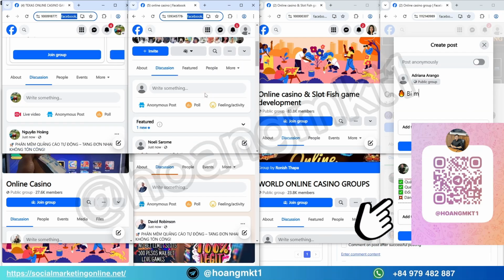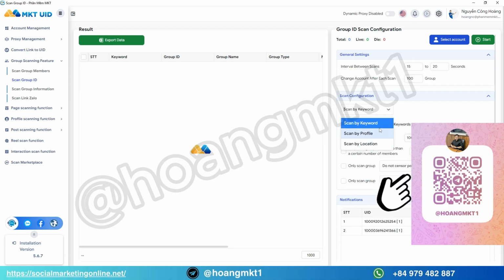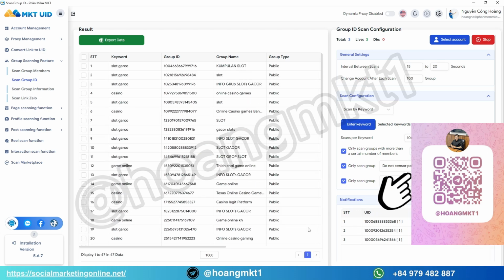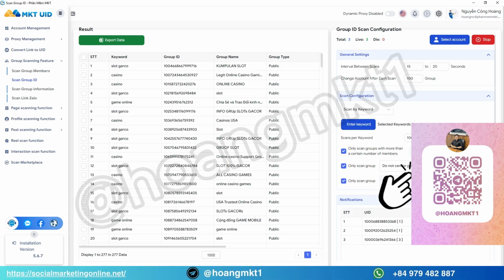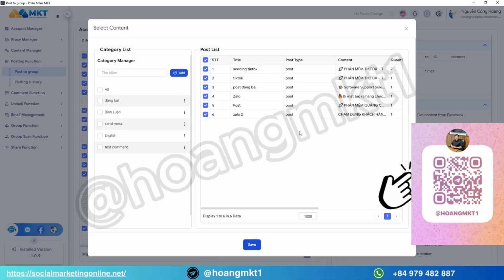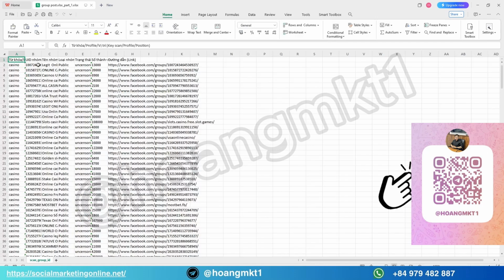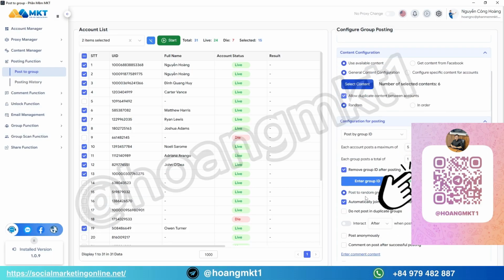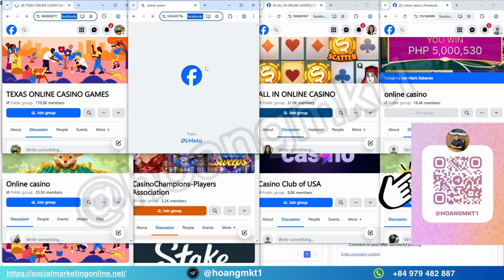Auto Post Multiple Facebook Groups 2026 | Marketing Software